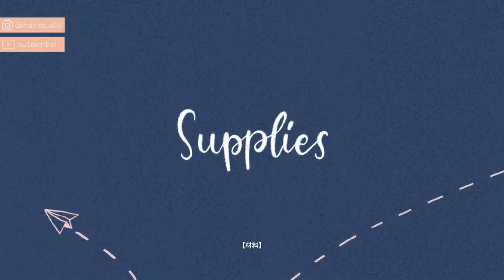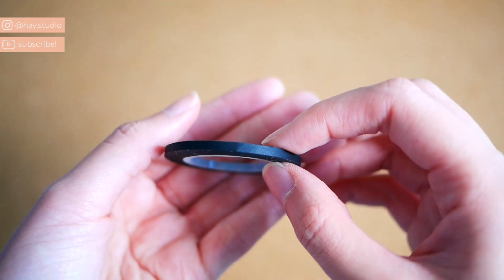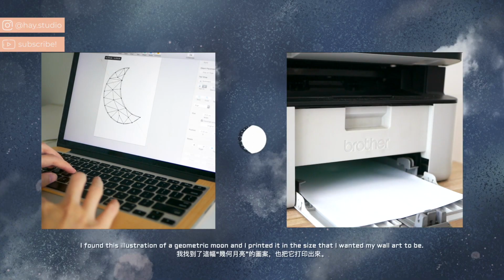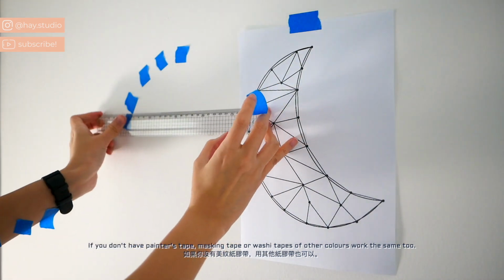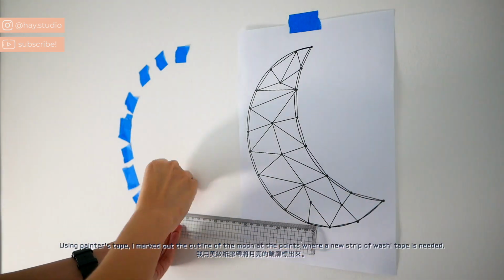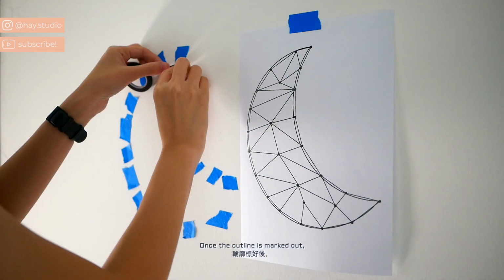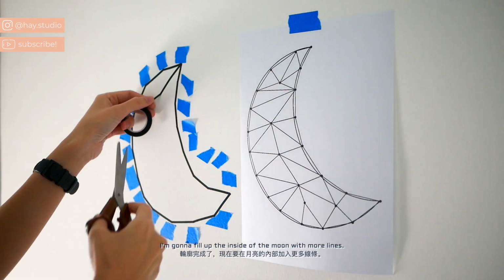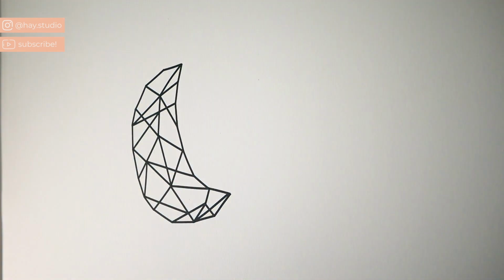minimal washi tape wall decor DIY (geometric moon)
👋🏻 HAY!
spruced up my wall with this super easy washi tape DIY project.
what wall art should I try next?

Supplies
(couldn’t find the link for the black washi tape, alternative colours below)
3mm grey washi tape
3mm white washi tape
Painter’s tape

Equipment
Audio interface
Video software: Final Cut Pro